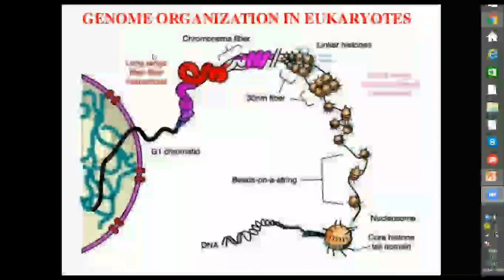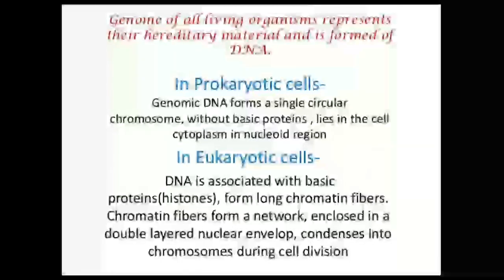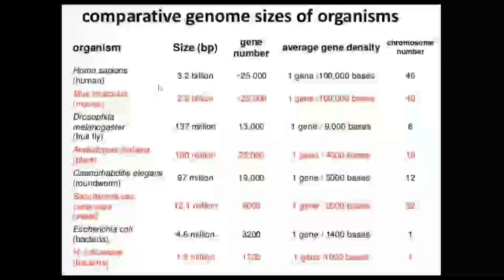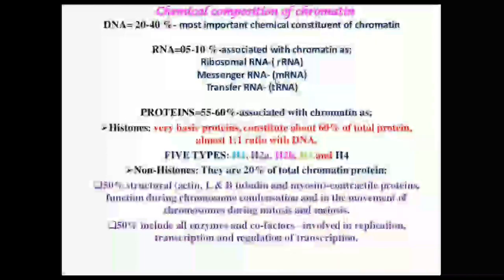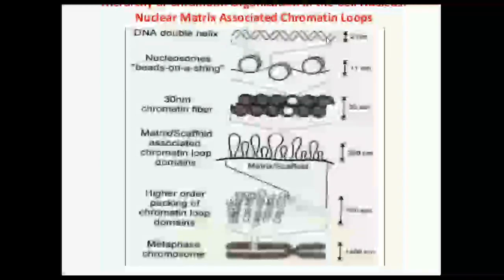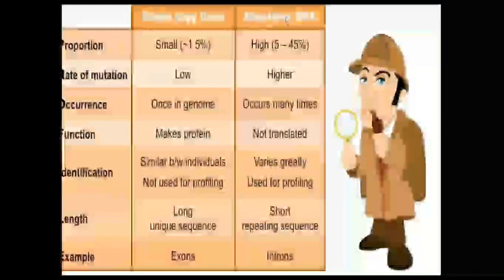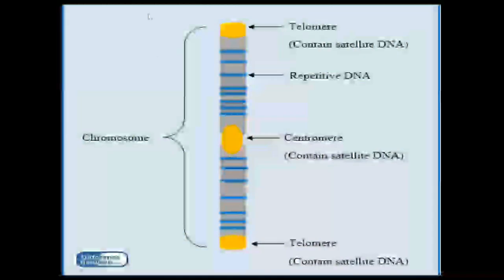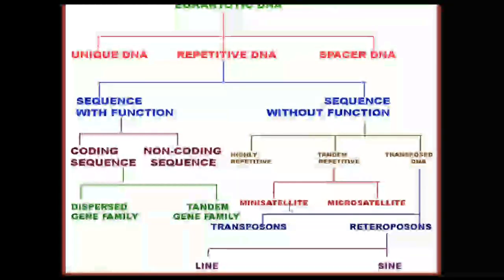Genome organization in Eukaryotes I Basics of Genome organization II by Know How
click below for more informative videos